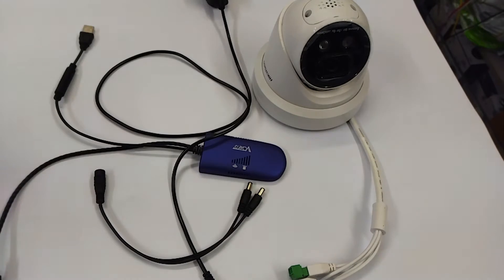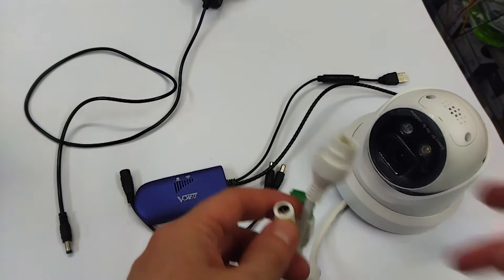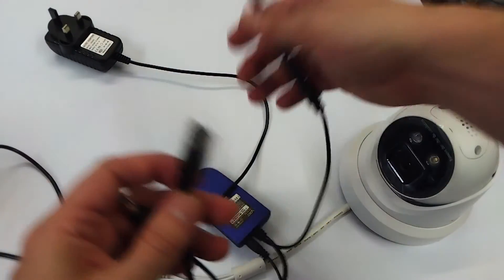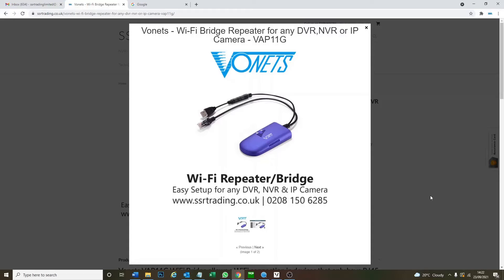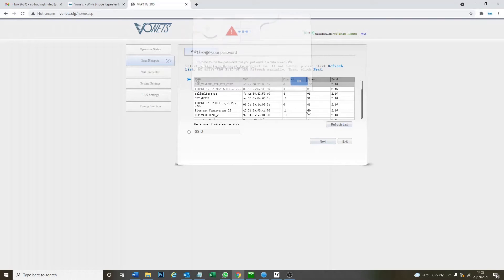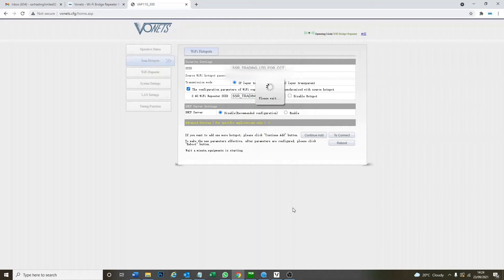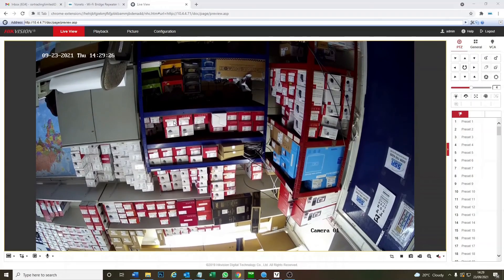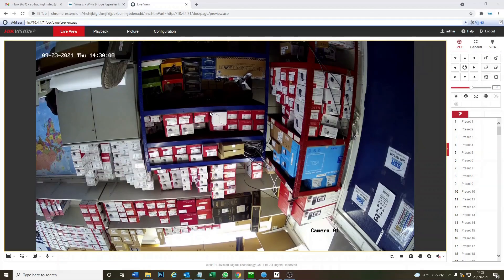Covert any IP Camera from LAN to Wi-Fi Using Wireless Bridge Vonets VAP11G-300 Hikvision Dahua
47-49 Park Royal Road
London
NW10 7LQ
United Kingdom